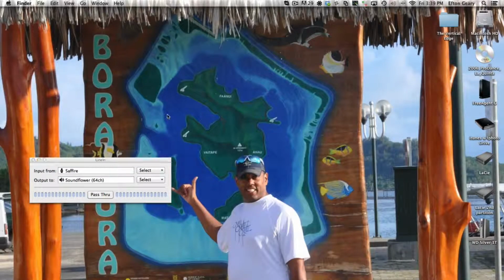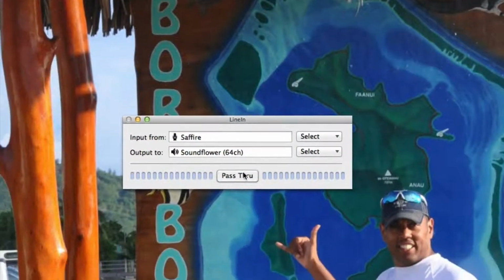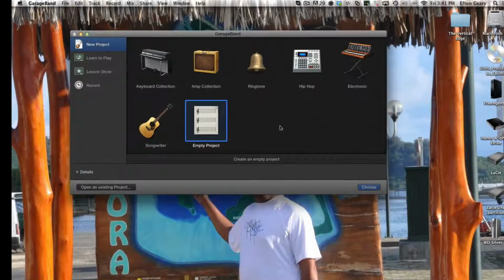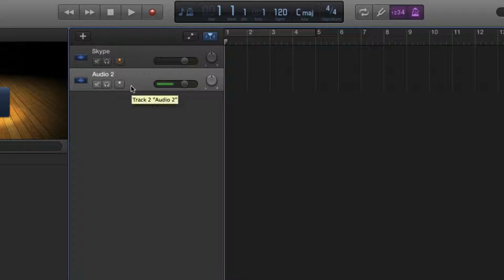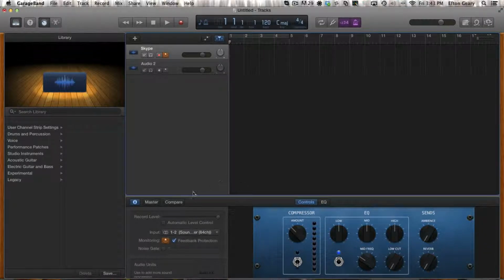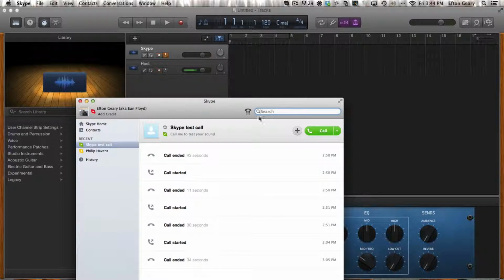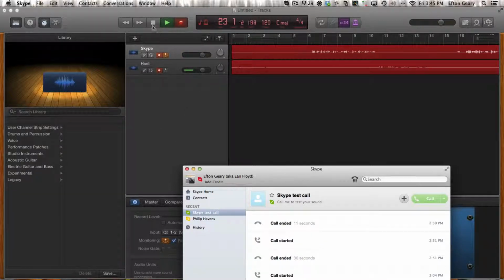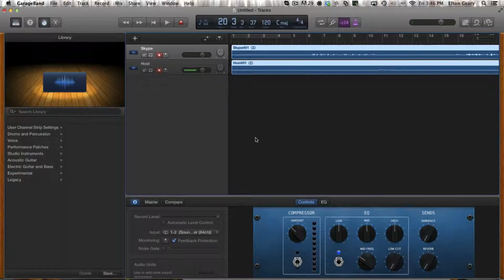How to record a Skype Interview on 2 tracks using Garageband 10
I show you how to record a 2 track Skype interview using the new version of Garageband